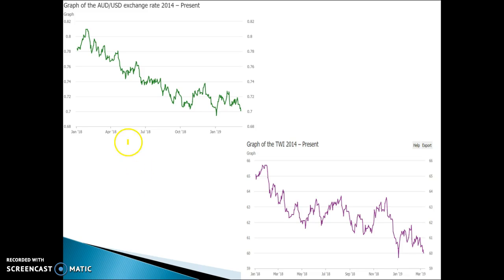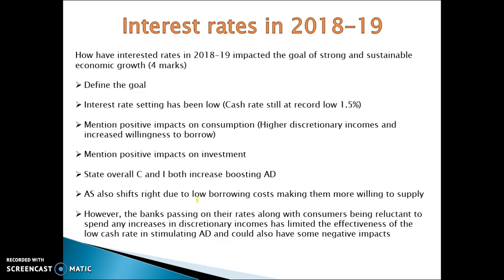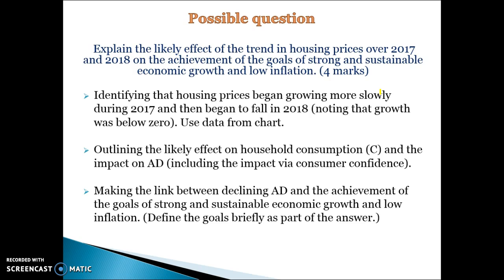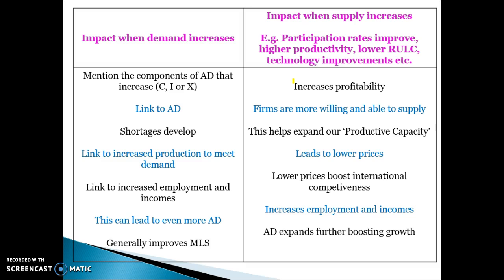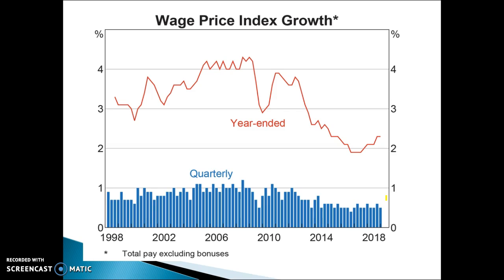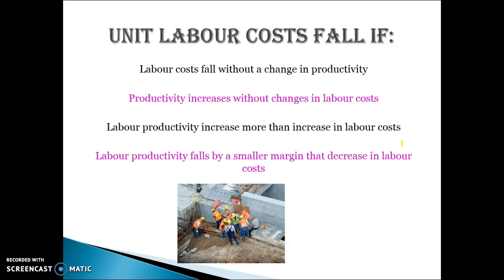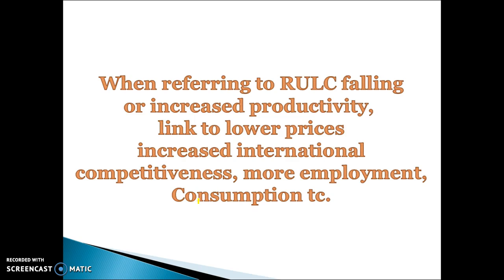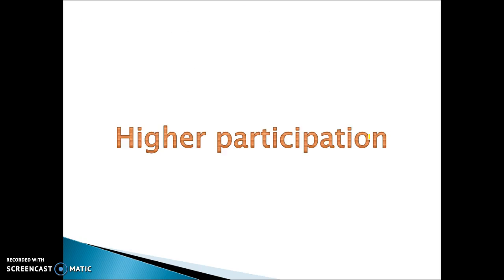Recap of demand side factors, wages and RULC